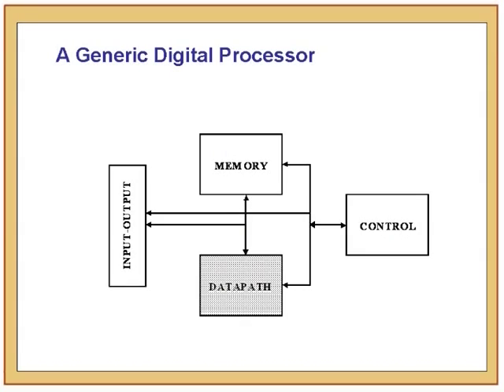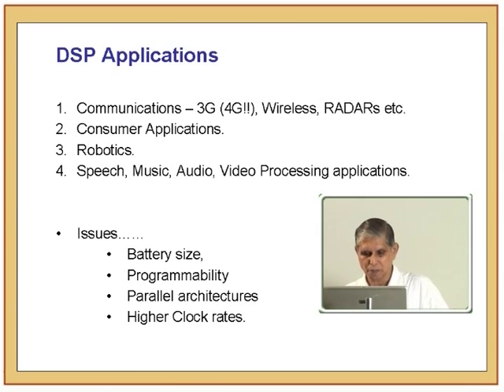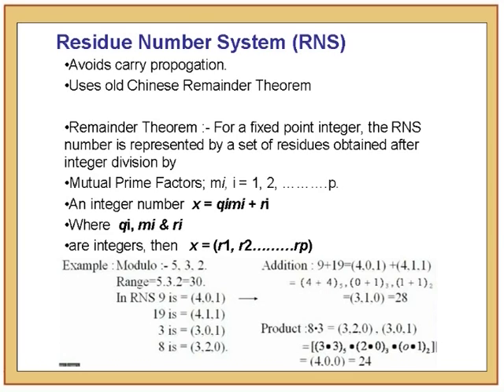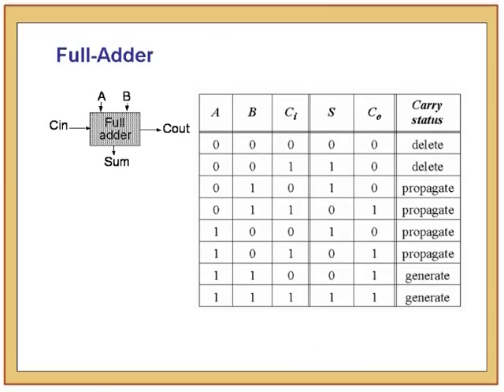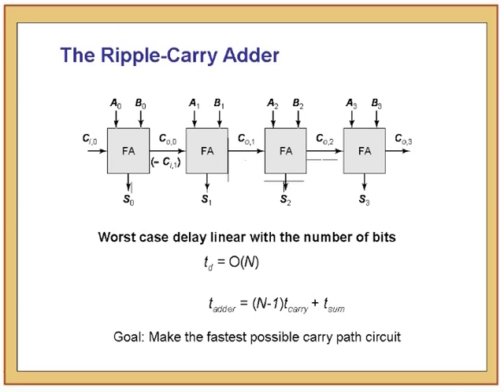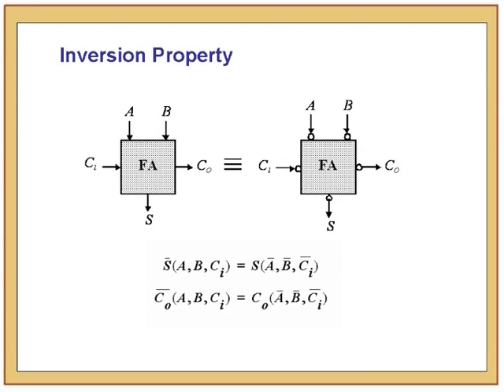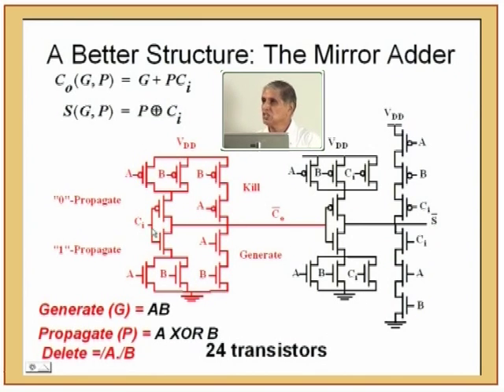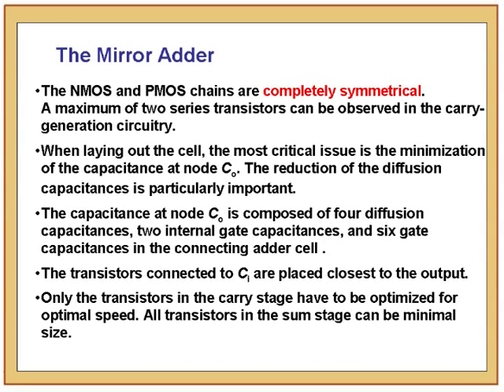VLSI L8A Arithmetic Circuits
This is Part A of 8th session of Analog and Mixed Signal Design and VLSI Design workshop arranged for teachers. It was delivered by Prof. A. N. Chandorkar from IIT Bombay.

In this session he firstly gave a brief introduction then he talked about Arithmetic operation, Types of adders, Individual Adder circuit performance, CMOS implementation and comparison, Final comments and its references.

The syntax used in the video title is as follow :
VLSI – Analog and Mixed Signal Design and VLSI Design workshop

This Analog and Mixed Signal Design and VLSI Design workshop for teachers was conducted from Aug 19 to Aug 21, 2008 under eOutreach project, sponsored by TIFAC, MHRD, Government of India, New Delhi.